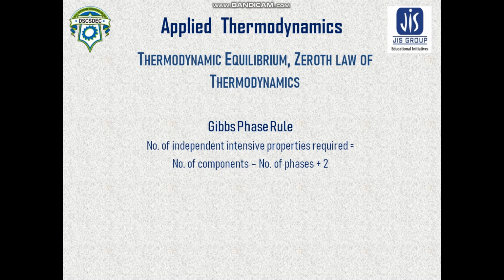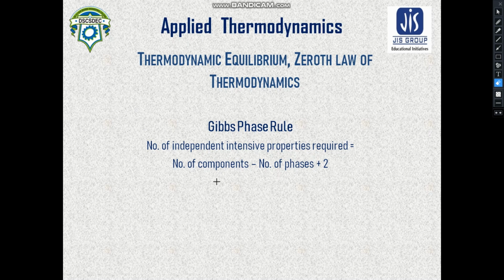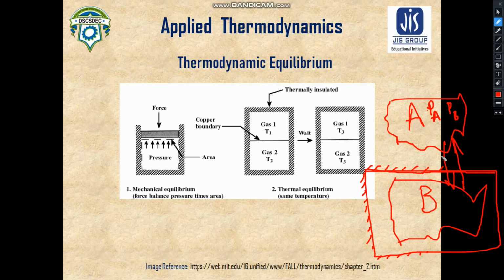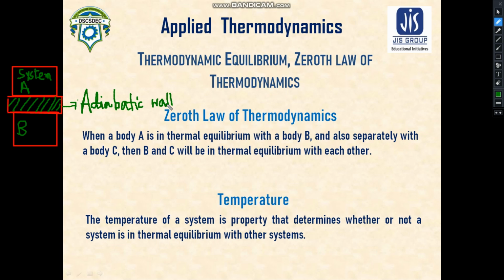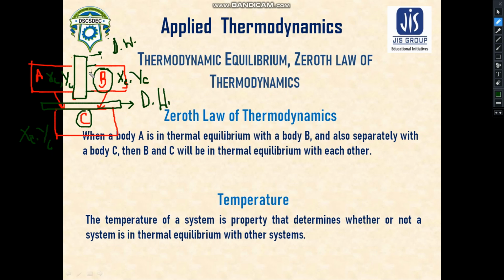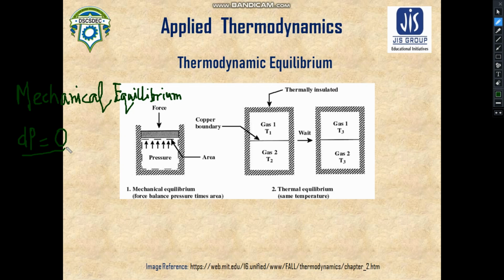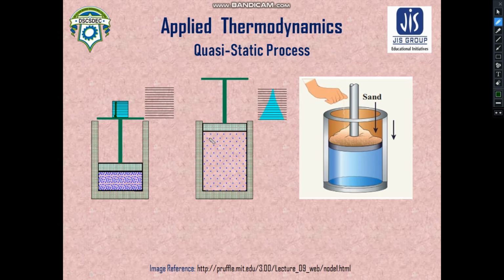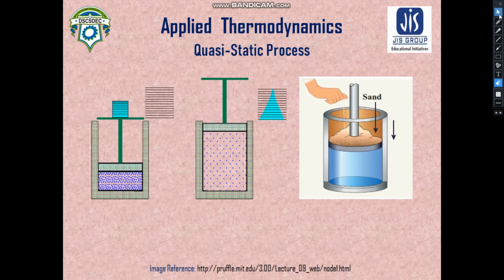Module 1 Lecture 1a Thermodynamic Equilibrium, Zeroth Law of Thermodynamics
Basic and Fundamentals of Thermodynamics:
Introduction to
Thermodynamic Equilibrium and Quasi-Static Process